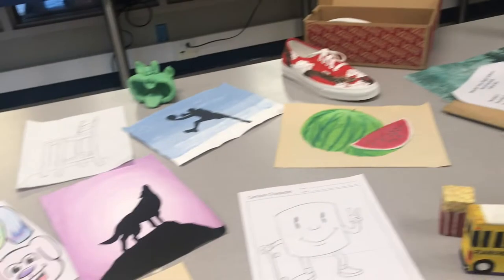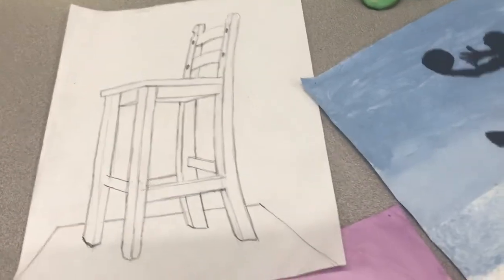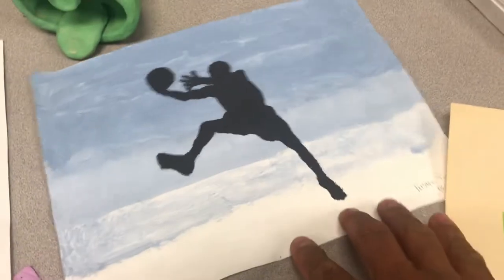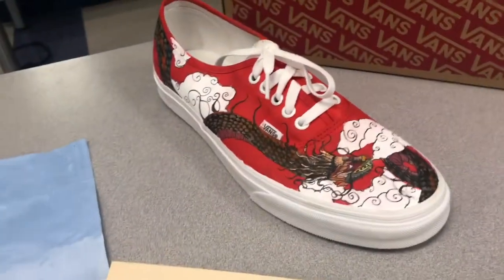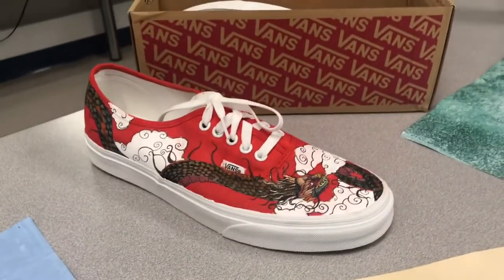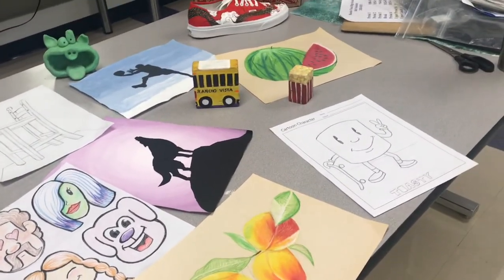RANCHO VISTA ART CLASS explained 2021-2022 School year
Welcome to art at Rancho Vista High 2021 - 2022